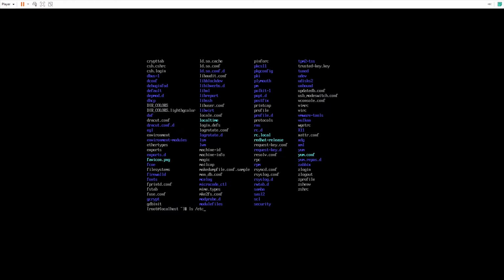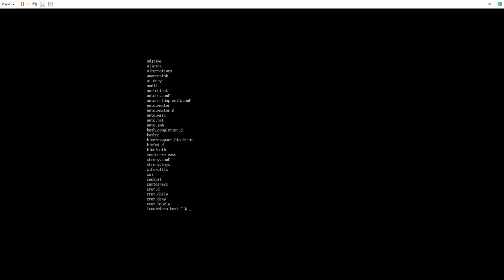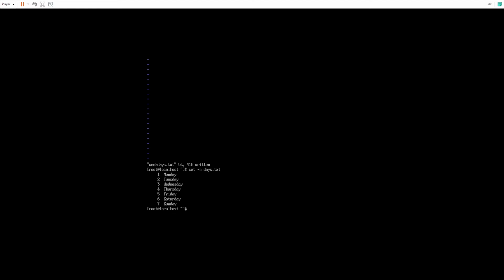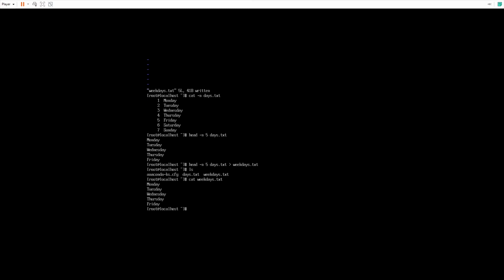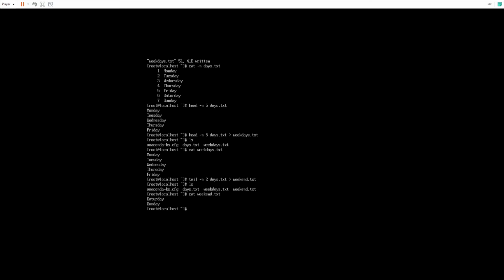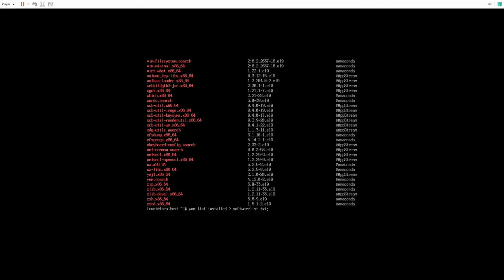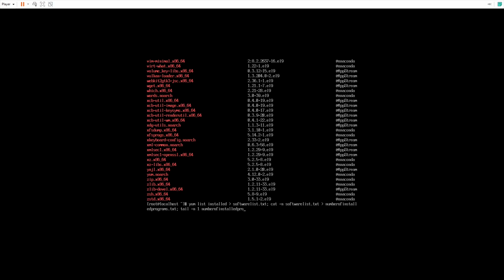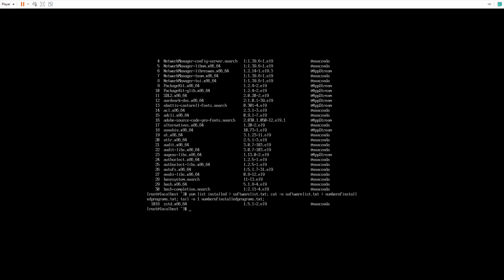Controlling Command Outputs in Linux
Learn how to better control command line outputs in Linux. Introduction to more command, less command, introduction to pipe, using cat command to check number of lines, create new file using symbol more than, join files together using cat command, using ; symbol to run multiple commands.